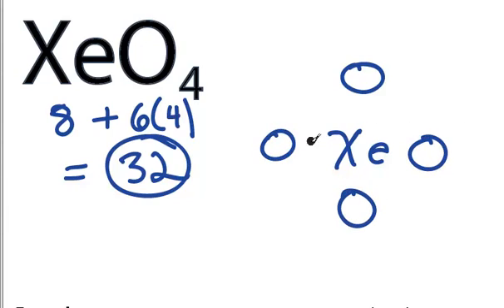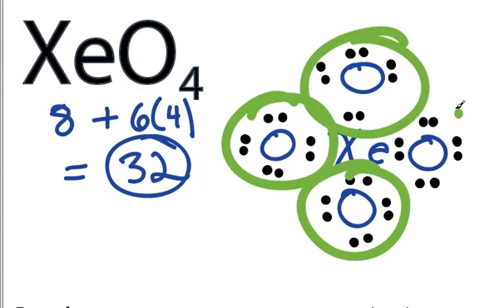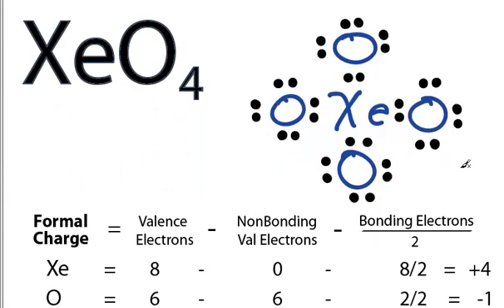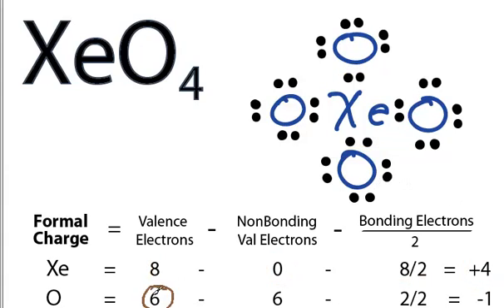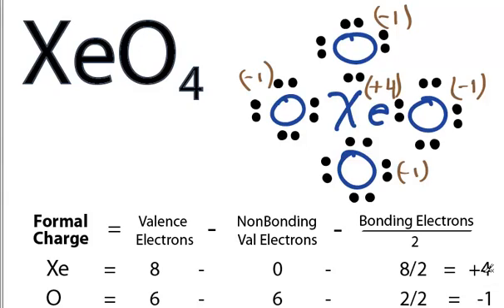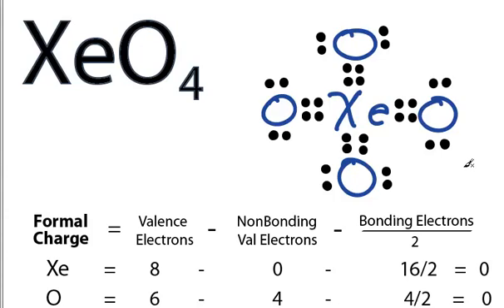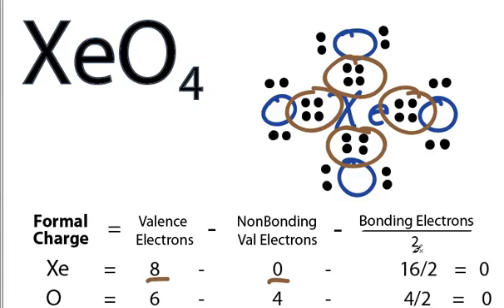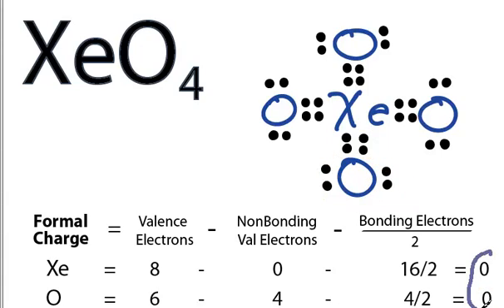XeO4 Lewis Structure - How to Draw the Lewis Structure for XeO4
A step-by-step explanation of how to draw the XeO4 Lewis Dot Structure (Xenon tetroxide).

For the XeO4 structure use the periodic table to find the total number of valence electrons for the XeO4 molecule. Once we know how many valence electrons there are in XeO4 we can distribute them around the central atom with the goal of filling the outer shells of each atom.

In the Lewis structure of XeO4 structure there are a total of 32 valence electrons. XeO4 is also called Xenon tetroxide.

Note that XeO4 can have an Expanded Octet and have more than eight valence electrons. Because of this there may be several possible Lewis Structures. To arrive at the most favorable Lewis Structure we need to consider formal charges. See how to calculate formal charges

Steps to Write Lewis Structure for compounds like XeO4
1. Find the total valence electrons for the XeO4 molecule.
2. Put the least electronegative atom in the center. Note: Hydrogen (H) always goes outside.
3. Put two electrons between atoms to form a chemical bond.
4. Complete octets on outside atoms.
5. If central atom does not have an octet, move electrons from outer atoms to form double or triple bonds.

Lewis Structures, also called Electron Dot Structures, are important to learn because they help us understand how atoms and electrons are arranged in a molecule, such as Xenon tetroxide. This can help us determine the molecular geometry, how the molecule might react with other molecules, and some of the physical properties of the molecule (like boiling point and surface tension).